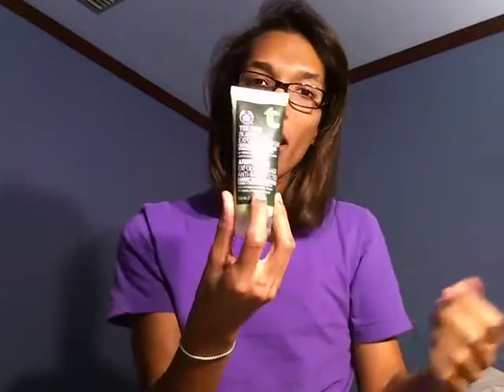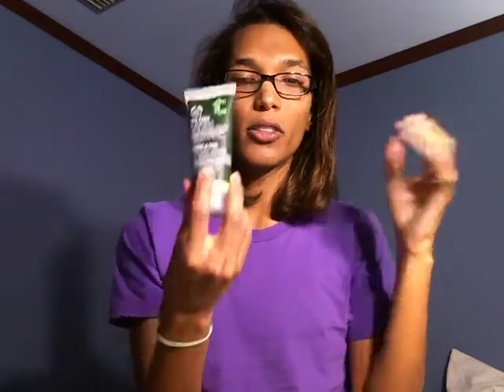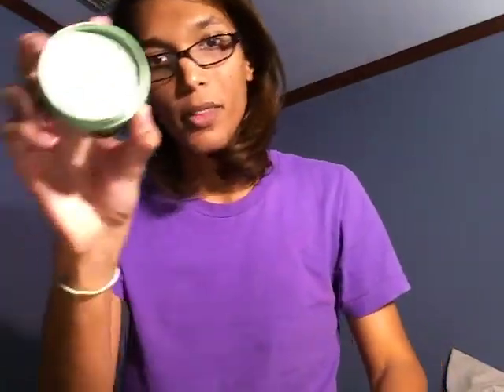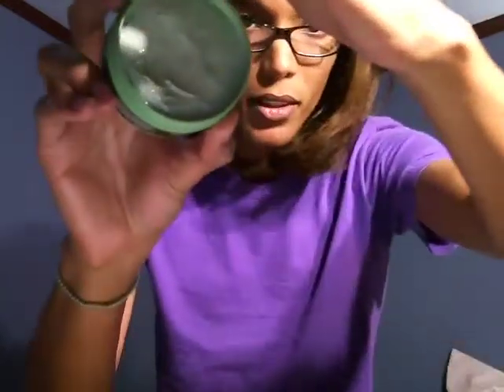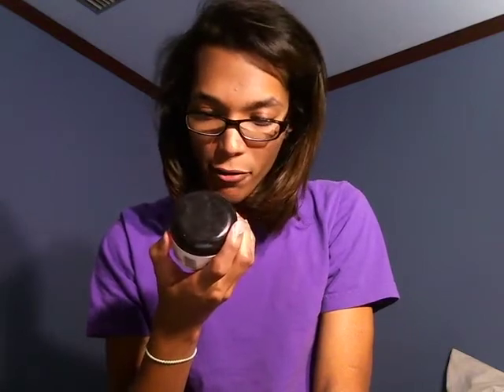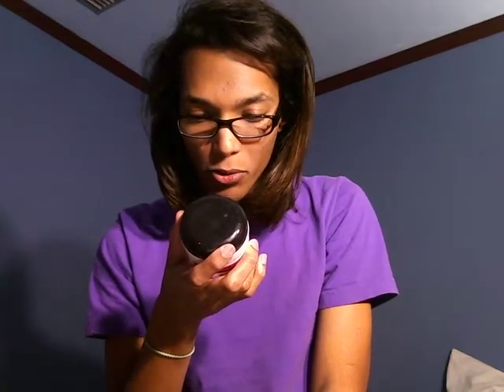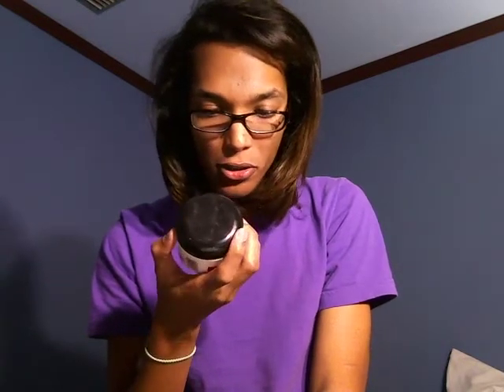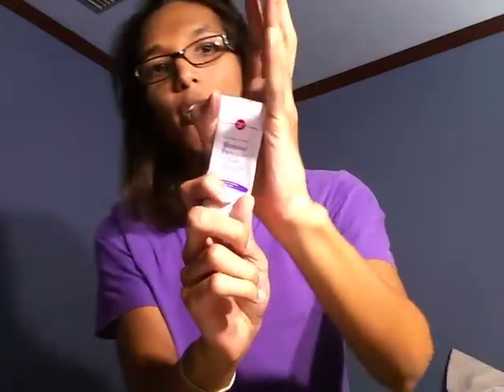MTF Skin care routine for soft skin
So this video is about skin care and what i do for my skin care routine.

Tea tree face wash, scrub,  and mask
Aloe soothing moisturizer lotion spf15

Studio 35 Beauty found at Walgreens
alphahydroxy  face cream overnight 8% AHA of 70% solution

Walgreens maximum strength benzyl peroxide gel

Johnson and Johnson baby oil (Pink bottle)

Fragrance: Lolita Lempicka